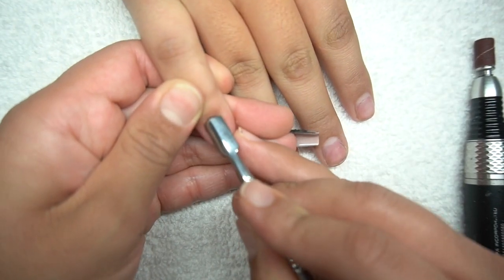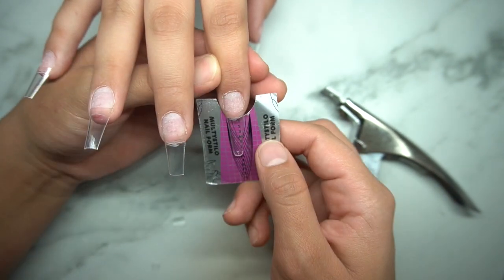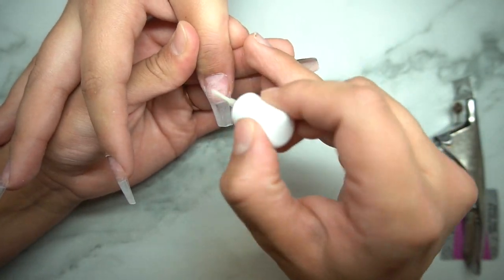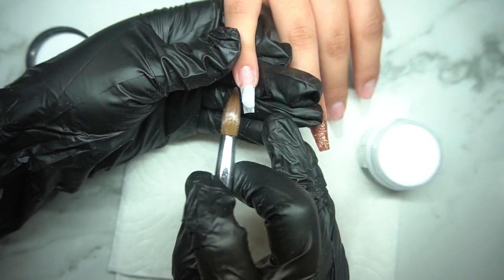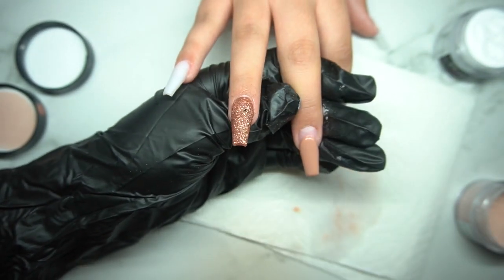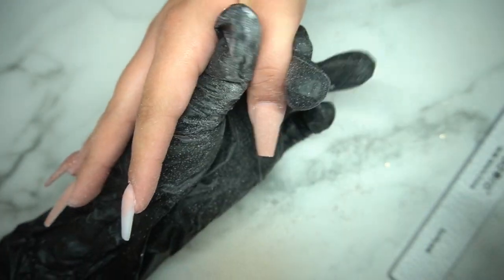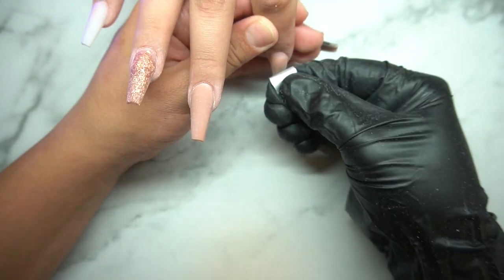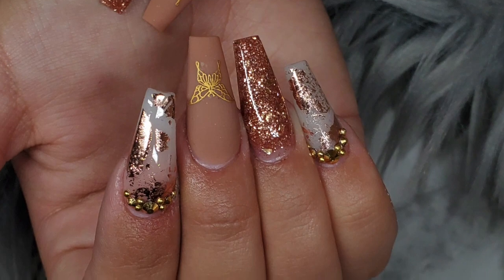BEGINNER NAIL TECH • ANTIQUE BUTTERFLY • START TO FINISH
TOOLS:
-Drill "kupa "
-drill alternative
-Buffer mia secret
-Buffer alternative
-Cuticle Pushers
-acrylic brush: in store only 😭
-dappen dish
- tip cutter

PRODUCTS:
-PRIMER "protein bond"
- Dehydrator "opi"
-Topcoat young nails

ALREADY MADE KITS  :
you can view both kits with this link.